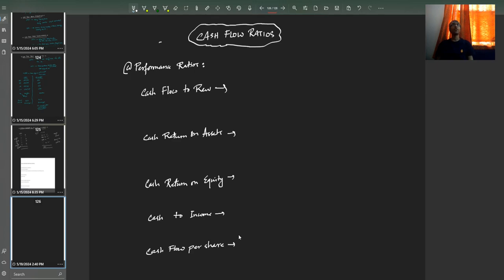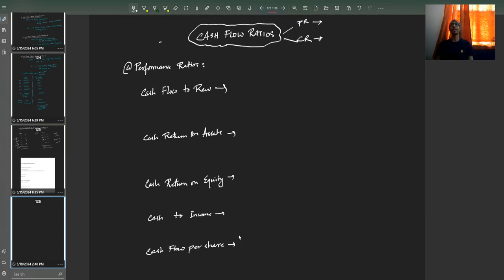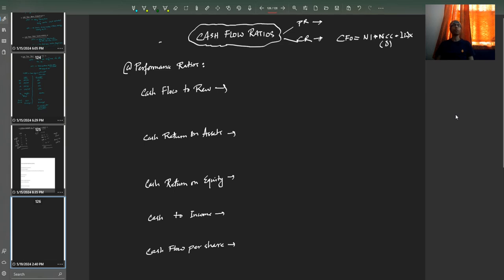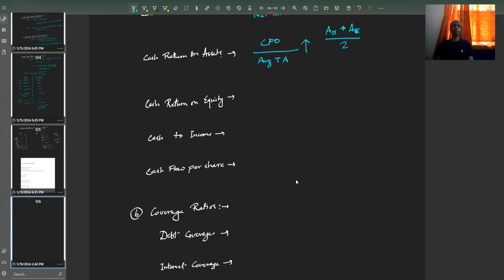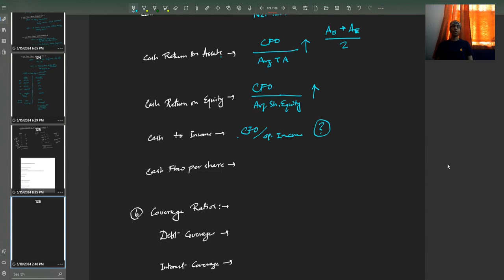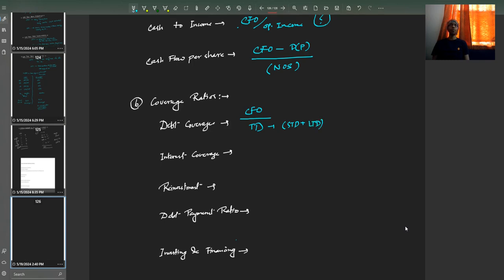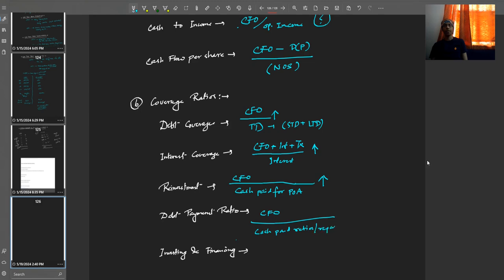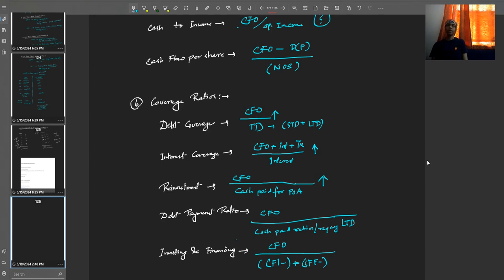Ratio Analysis of Cash Flow Statements | CFA level 1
Topics Covered in this video:
Cash Flow to Revenue Ratio
Cash Return on Assets
Cash Return on Equity
Cash to Income
Cash Flow per share
Debt Coverage Ratio
Interest Coverage Ratio
Reinvestment Ratio
Debt Payment Ratio
Investing and Financing Ratio